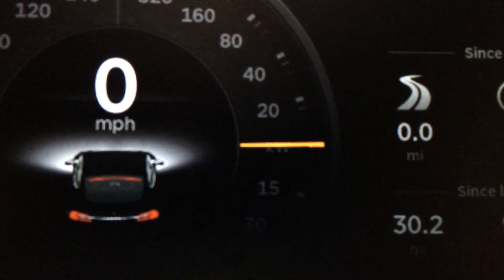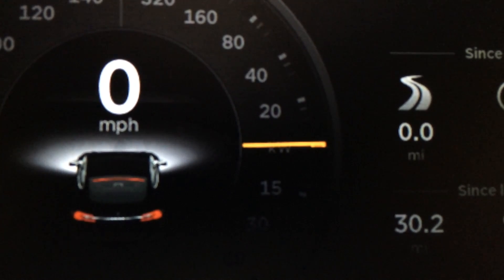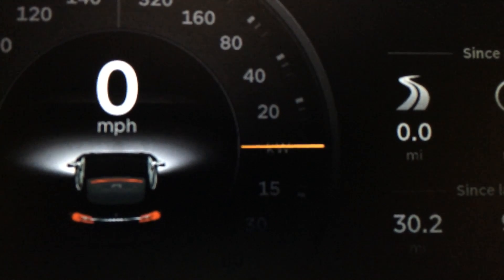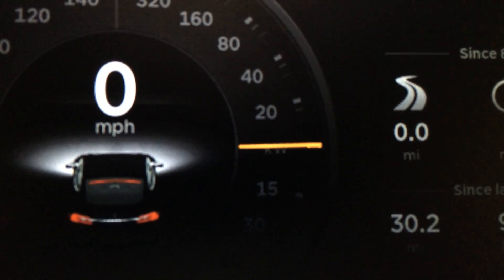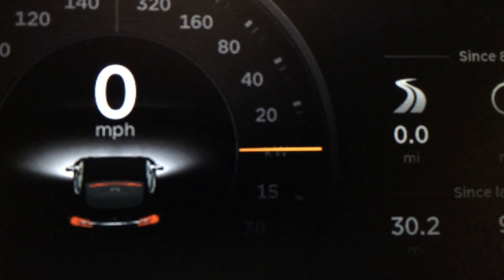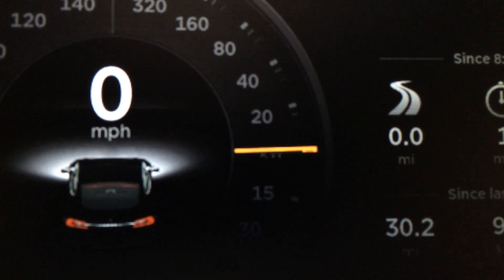Tesla Model S: Interesting Find-Potentiometer on Bake Pedal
Tesla Model S: Interesting Find-Potentiometer Bake Pedal
A interesting find, that I was able to discover now that the Model S Classic has Torque Sleep at standstill. It appears the Brake pedal has more then just a on/off switch to turn the brake lights on and off when you hit the pedal. It now looks to be that the brake pedal has a Potentiometer, that is able to sense how far the pedal is depressed. This is good, as maybe, potentially, in the future, additional regeneration might be available when the brake pedal is pressed.

My personal thoughts on this are that, give us the up to 60kWh regen we currently get, but if we touch the brake pedal, let the car give us more regen in conjunction with the friction brakes. Also, make this option toggle-able/select-able via a slider or button on the touch screen by where we can currently select the level of regen the car gives.